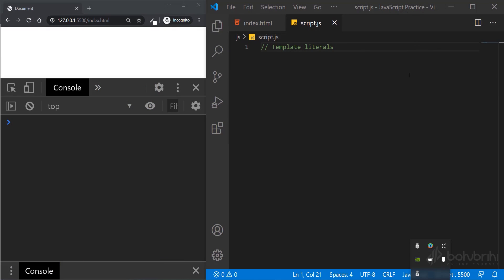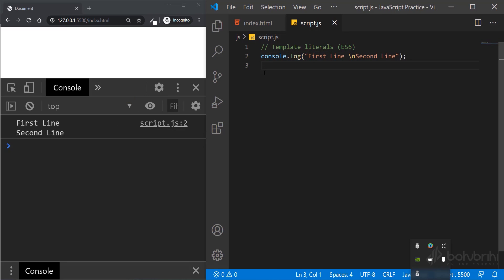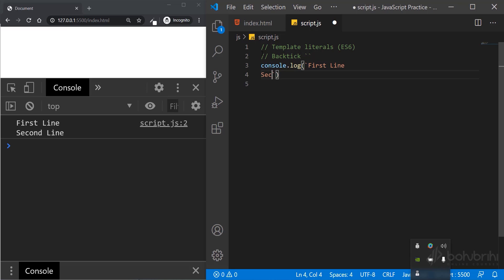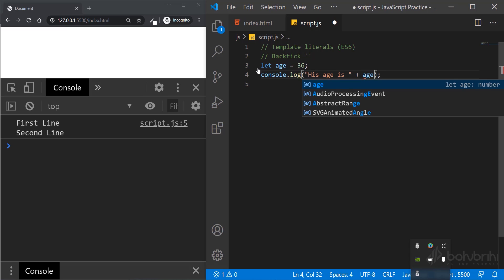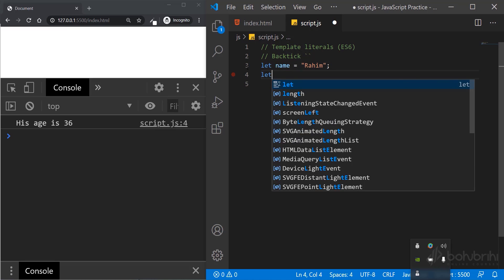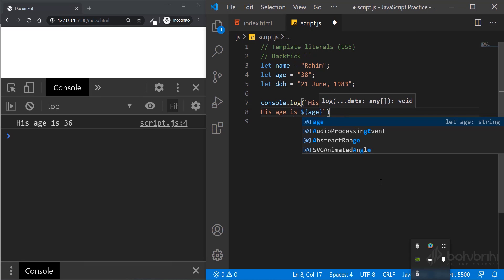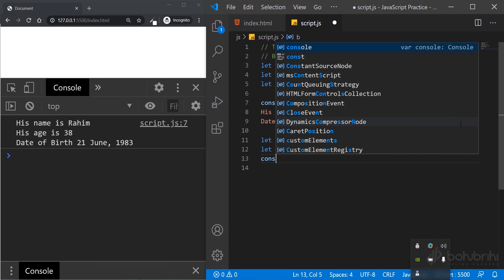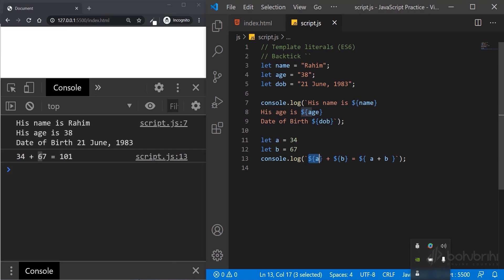JavaScript Course ।। Class = 75 ।। Online Course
Thank you for your support. It is declared that all Images used to make this video are from Google Search Google Advanced Search is used to find all images with usage rights free to reuse.

বিঃদ্রঃ সকল ভিডিও আমাদের না। আমরা  Web Research করে ইন্টারনেটে Available ভিডিওগুলি একত্র করে দিচ্ছি।

CPA Marketing Full Course Bangla Course

Digital Marketing Full Course Bangla Course

SEO Full Course Bangla Course

Graphic Design Full Course Bangla Course

Web Design Full Course Bangla Course

Web Development Full Course Bangla Course

Laravel Full Course Bangla Course

Excel Full Course Bangla Course

Android App Development Full Course Bangla Course

Android Game Development Full Course Bangla Course

বাকিগুলা ওই ইউটিউব চ্যানেলে আছে প্লে লিস্ট চেক করুন পেয়ে যাবেন।